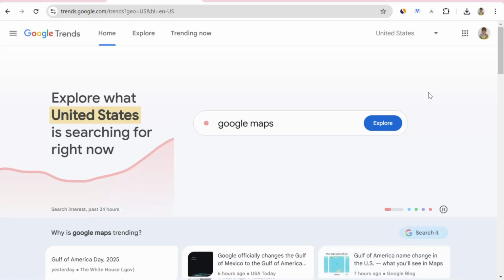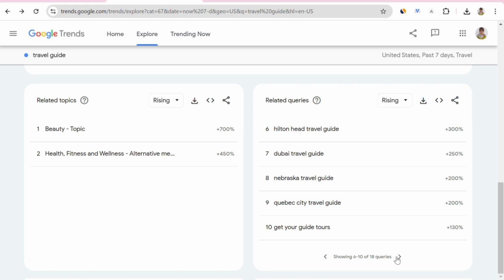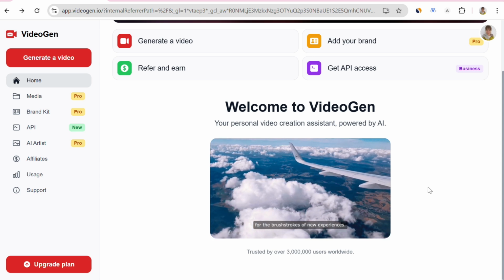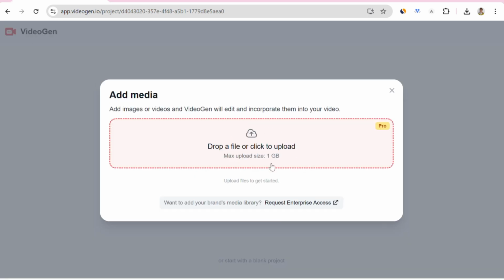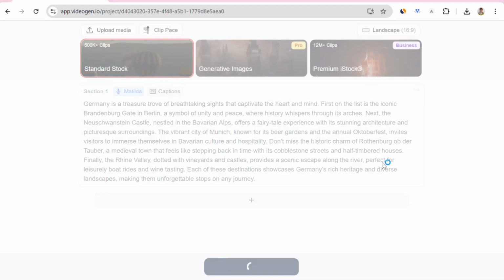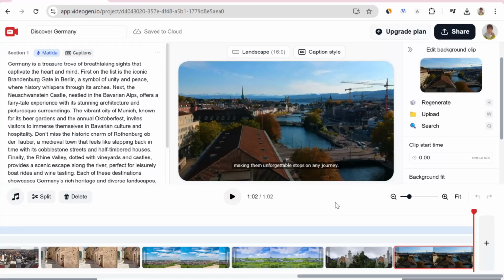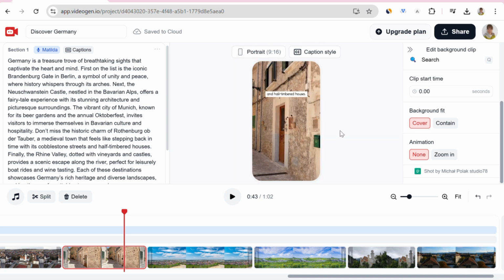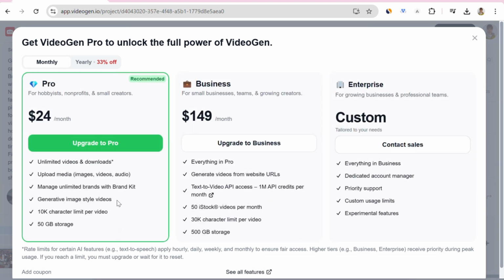VideoGen Tutorial: How to Create Text to Video with AI?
I explained how you can find popular topics that people are searching for and then create professional videos in seconds by simply writing the video's topic.

What you’ll discover in this video:
✔️ How to check search trends?
✔️ How to find popular video topics?
✔️ How to use Google Trends?
✔️ How to create videos from text with VideoGen?
✔️ What are VideoGen’s features and package contents?

Video Topics👇
Creating Videos from Text
Finding Popular Video Ideas with Google Trends
How to Sign Up for VideoGen?
What Can You Do with VideoGen?
How to Add a Brand in VideoGen?
How to Create Videos from Website Links in VideoGen?
Step-by-Step Video Creation with VideoGen
How to Edit Videos in VideoGen?
How to Change Captions in VideoGen?
How to Add Background Music/Sound in VideoGen?
How to Download Videos from VideoGen? What Resolution Options Are Available?
VideoGen Package Features and Pricing